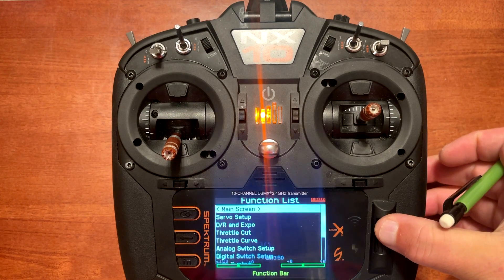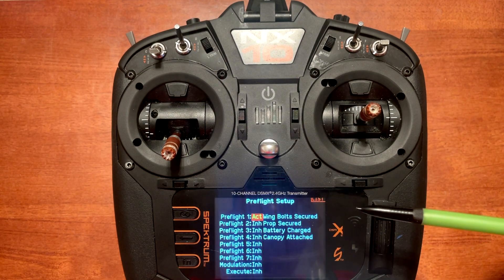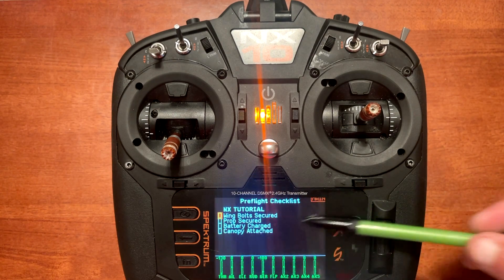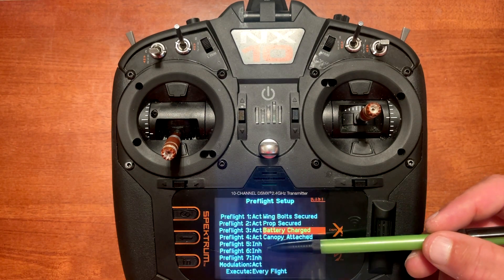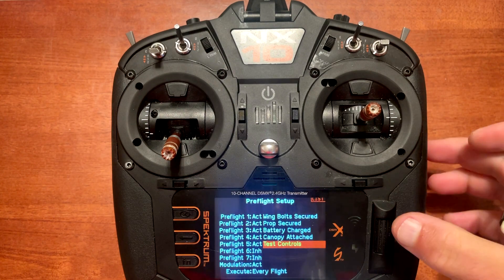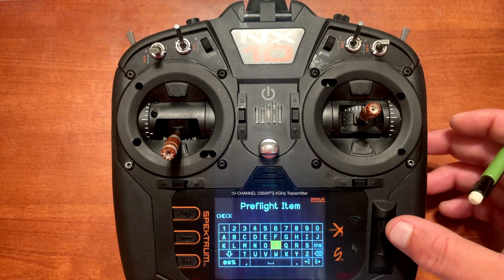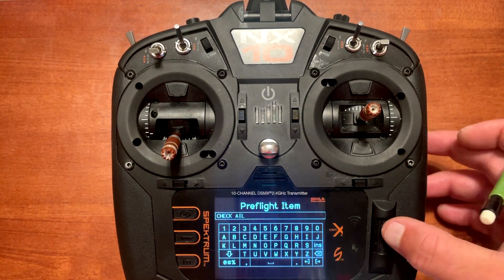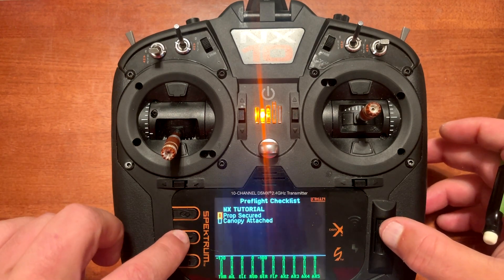Spektrum NX Setup:Preflight Checklist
Step by step walk through of PreFlight Checklist with NX Series Transmitters! If you're new to Spektrum or NX radios,after watching this video you will be prepared!